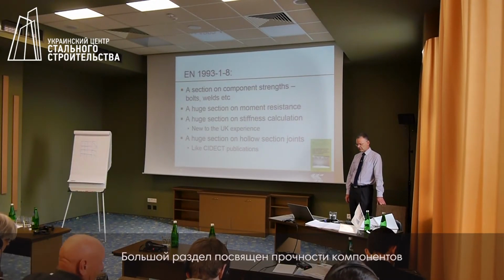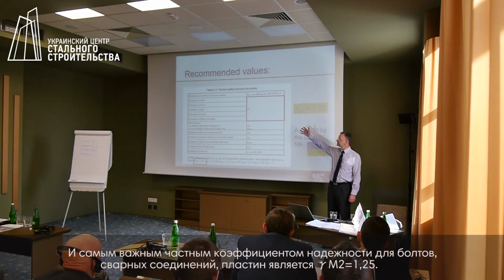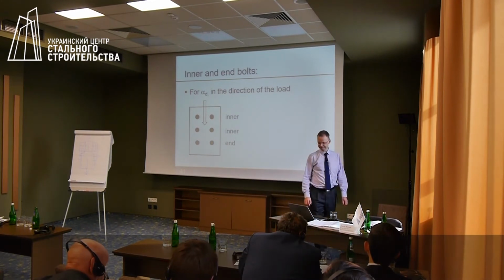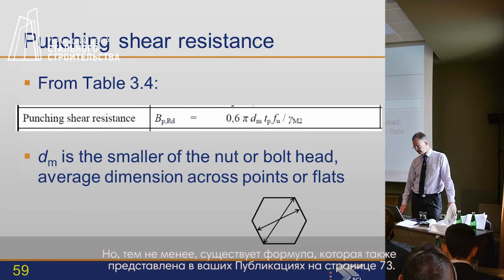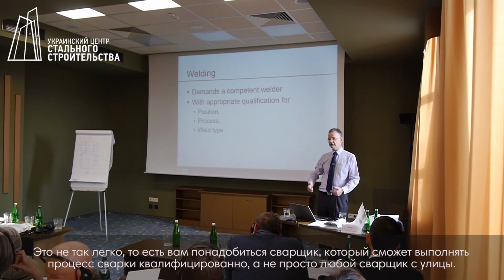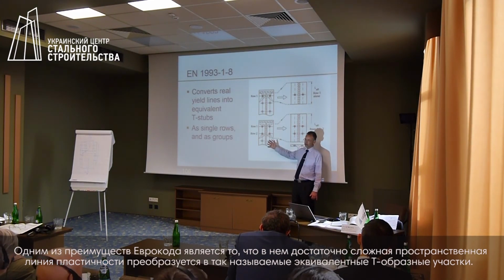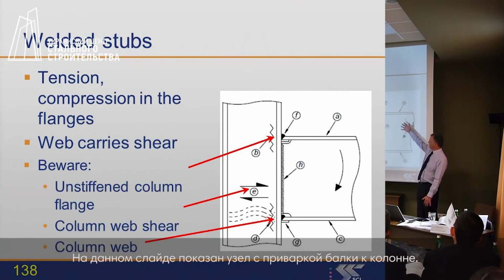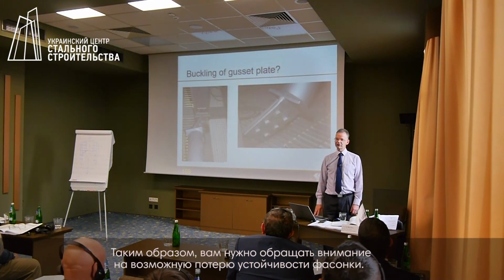Проектирование узлов по EN 1993-1-8